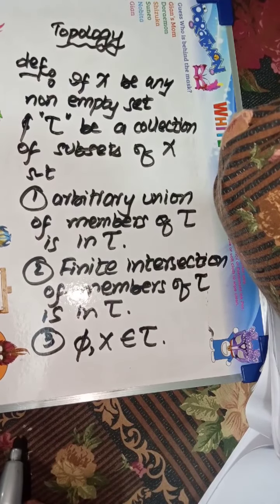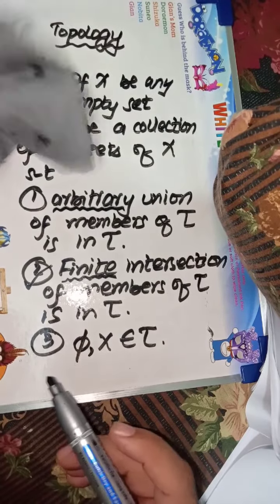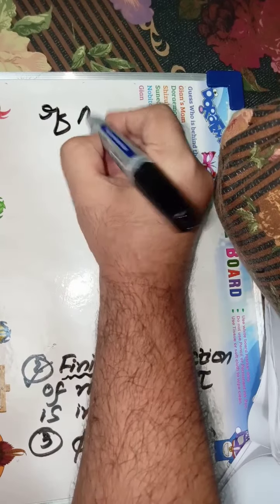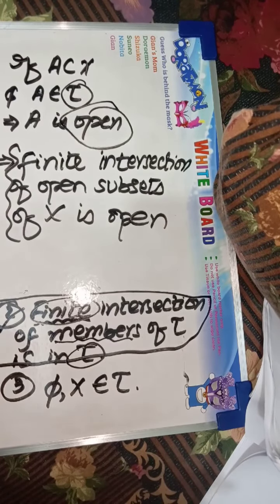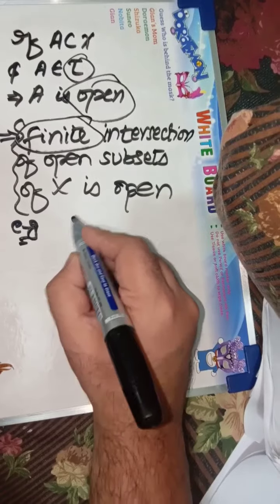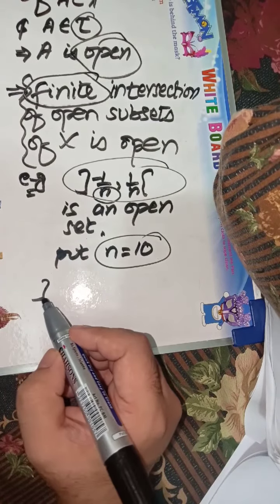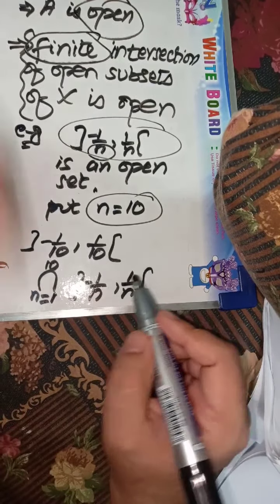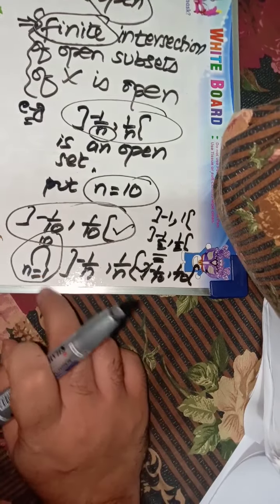Topology definition and its concept